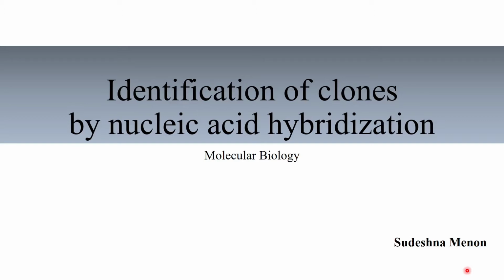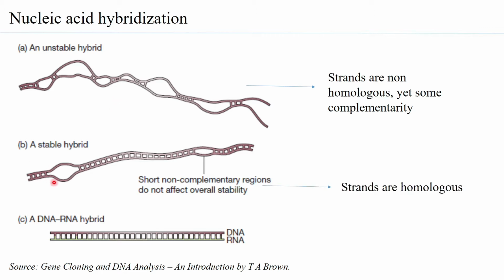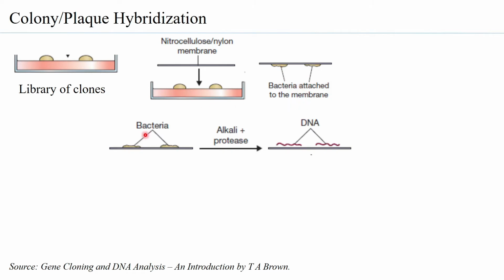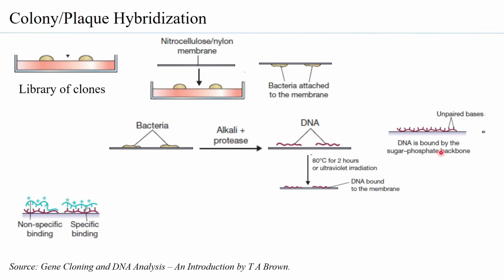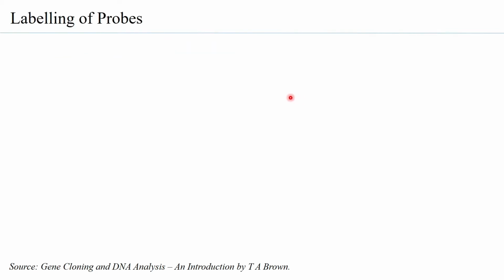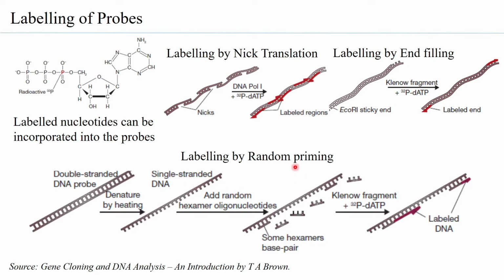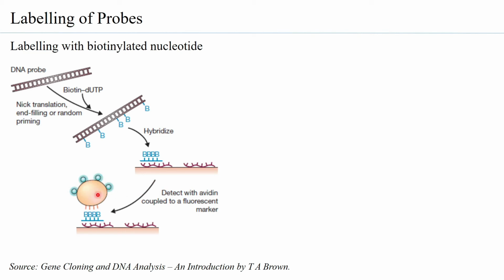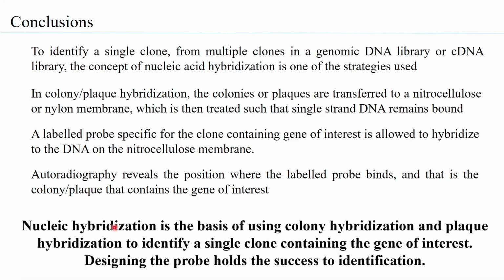Identification of Clones by Colony or Plaque hybridization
Identification of clones in a genomic DNA library or a cDNA library is based on nucleic acid hybridization. This session gives an overview on colony/plaque hybridization for identification.